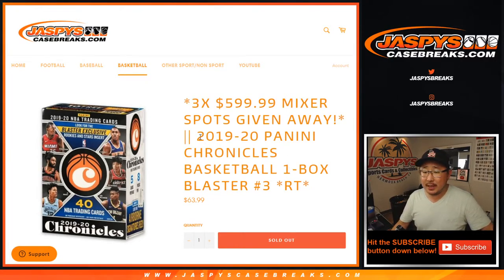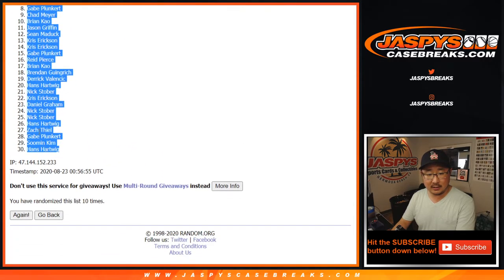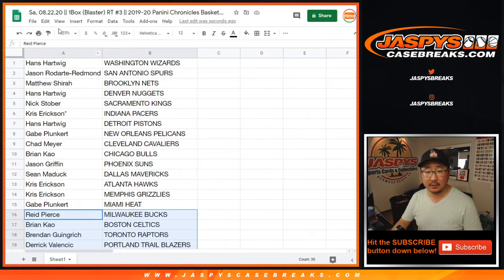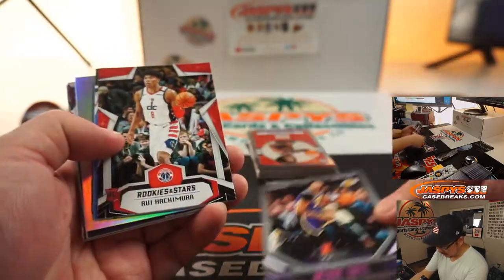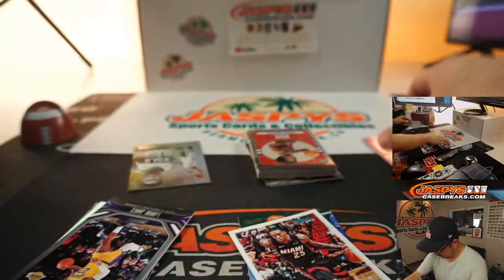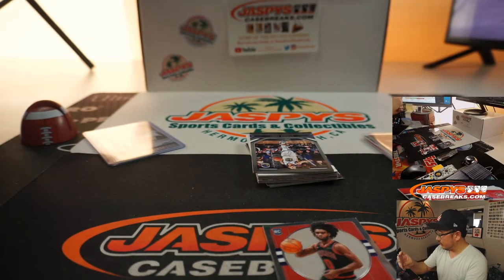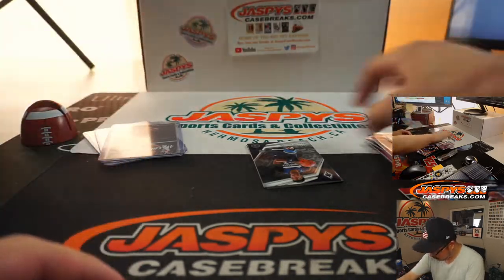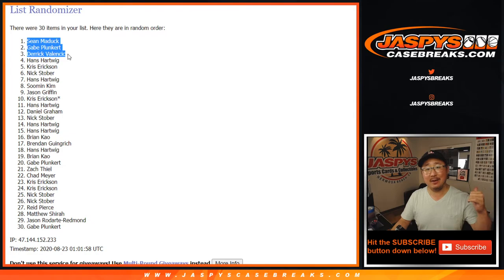Sa, 08.22.20 || 1Box (Blaster) RT #3 || 2019-20 Panini Chronicles Basketball (NBA)